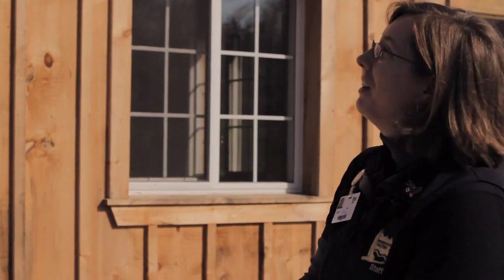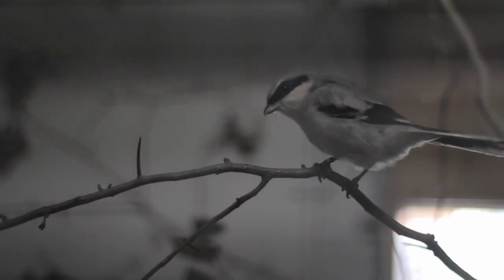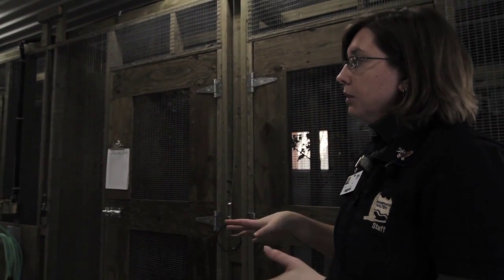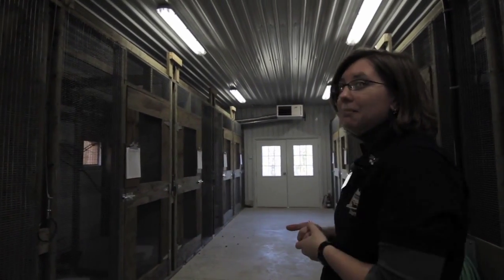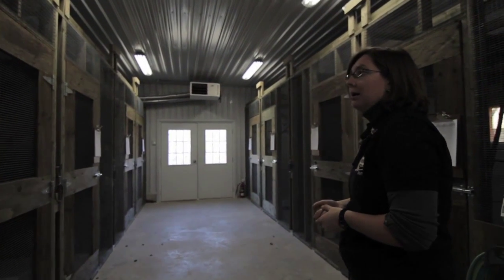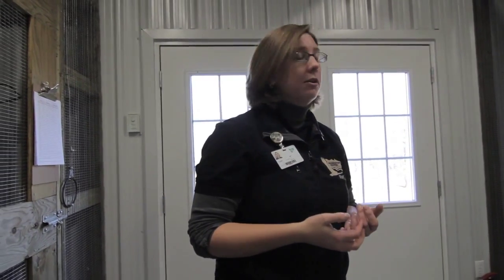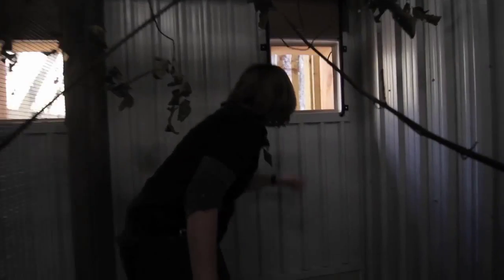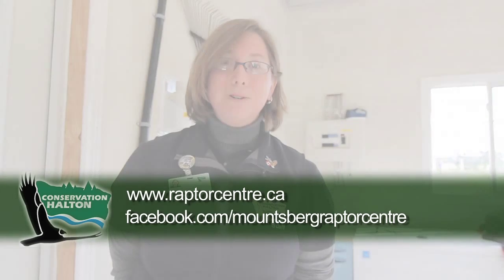Shrike Recovery Project - Mountsberg Conservation Area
Halton's Mountsberg Conservation Area is home to a captive-breeding facility for Eastern Loggerhead Shrike. Get to know the Shrike with this quick tour of the facility!